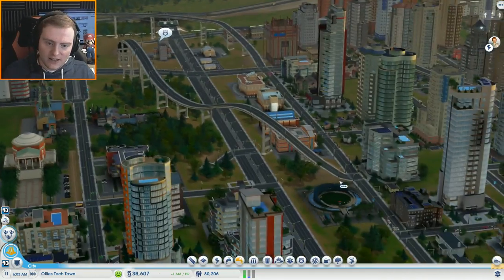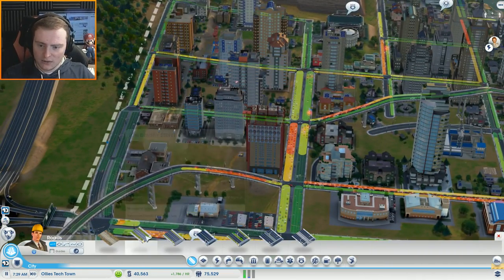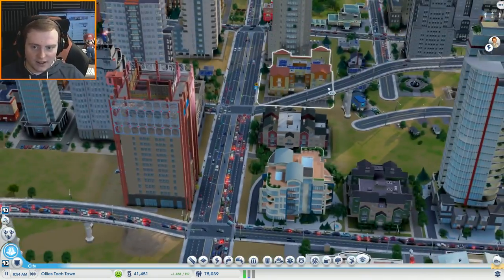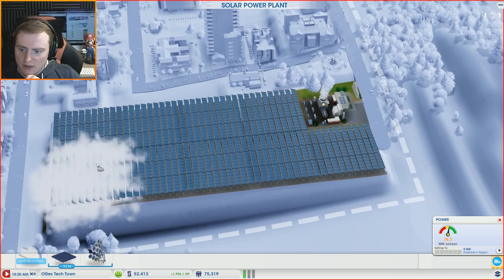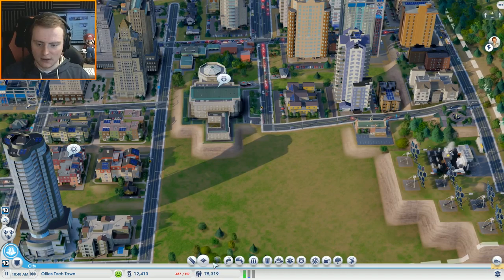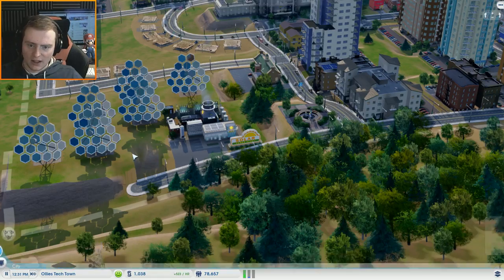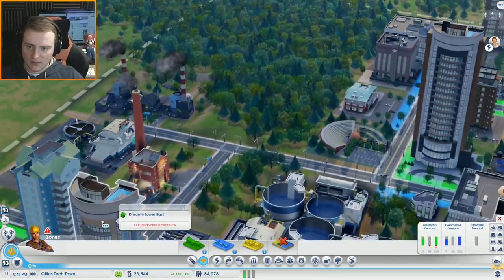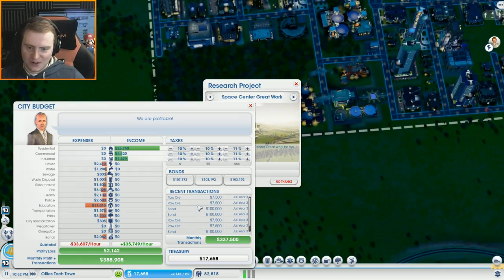SO MUCH NEW STUFF! SimCity Lets Play - Episode 17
SimCity Gameplay! In this simcity lets play video, I'll continue the simcity series with some some epic face cam, delightful strategy and some fantastically new Sim City Gameplay.

SimCity is a great game that, after launch issues, is still a game I really enjoy playing. I hope you enjoy playing this game with me over the coming episodes.